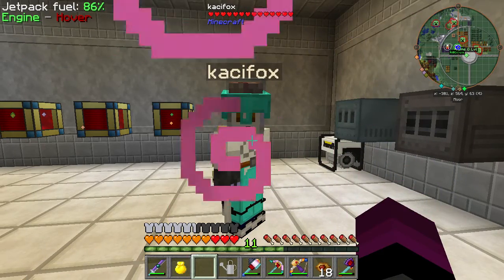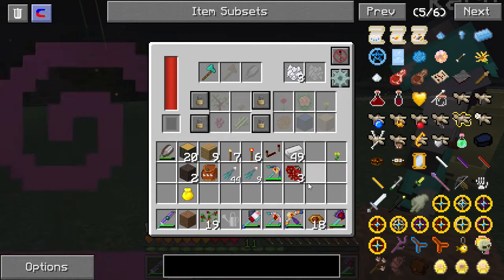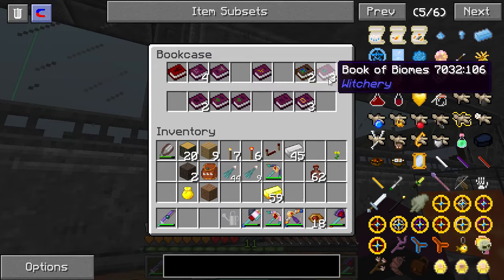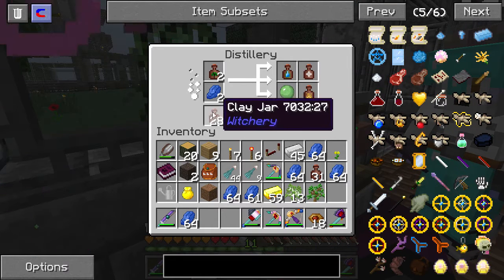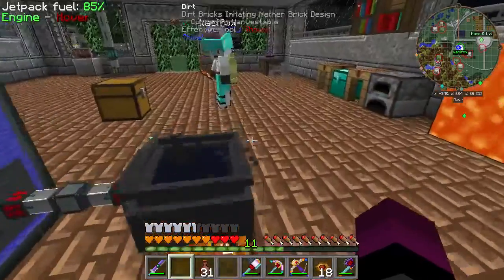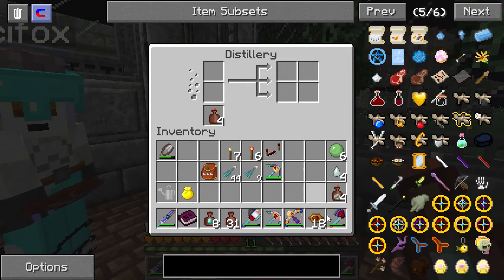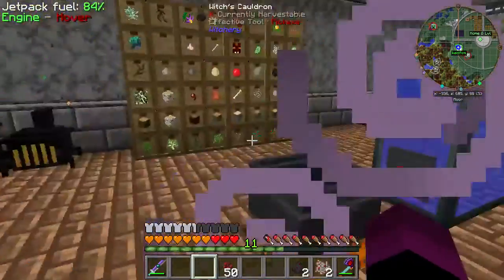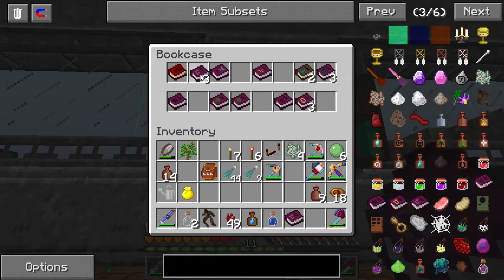Infinity Of Derps (FTB Infinity Evolved) 28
Follow me on Hitbox ,Facebook & Twitter